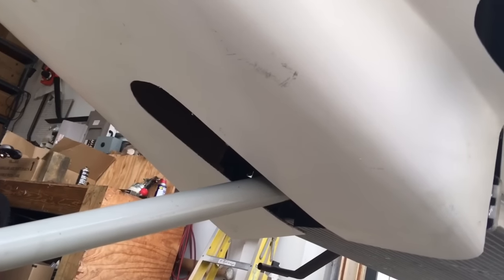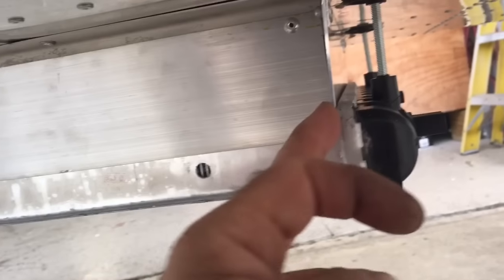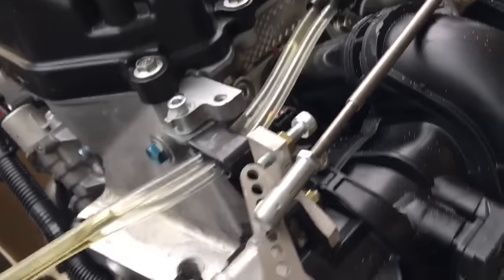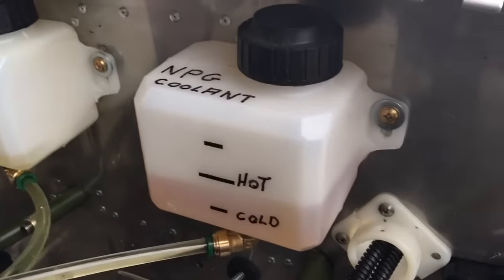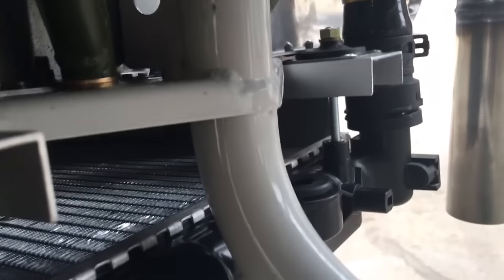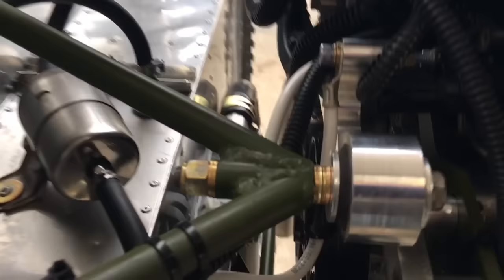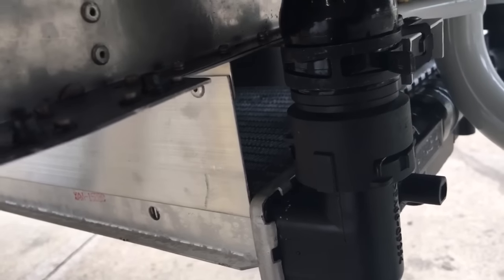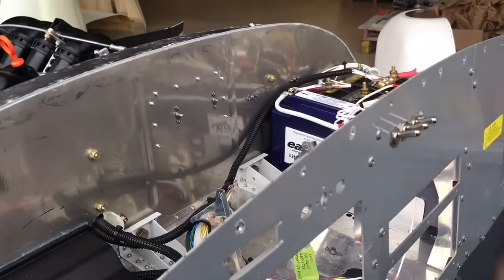RV-12 Viking 130 installation - two of two